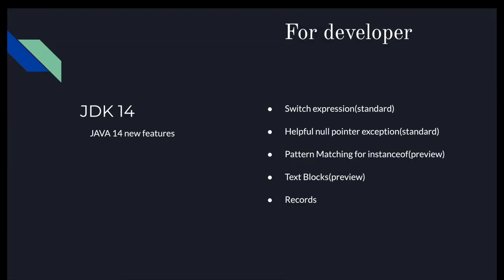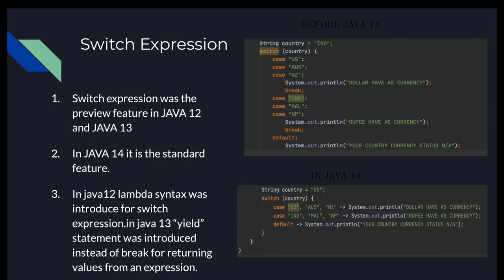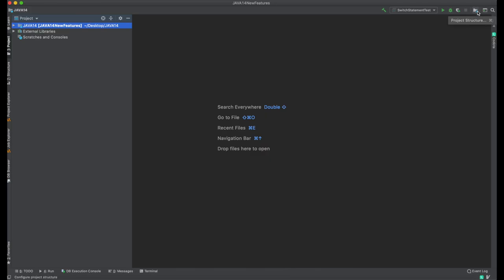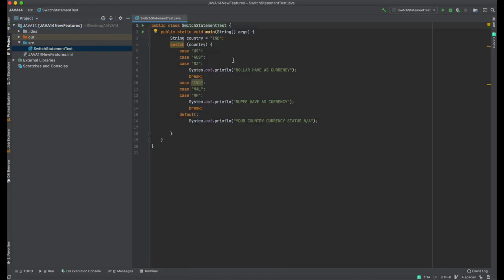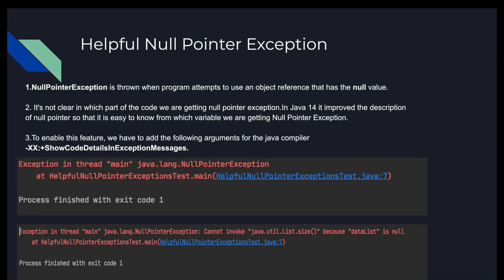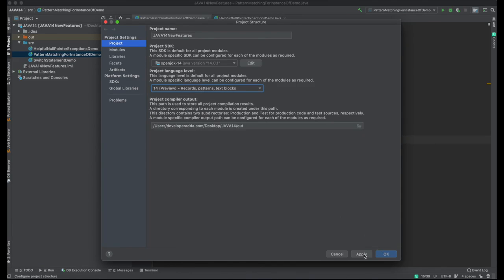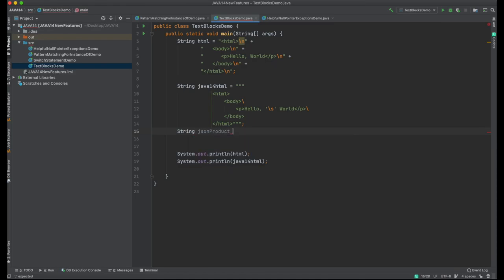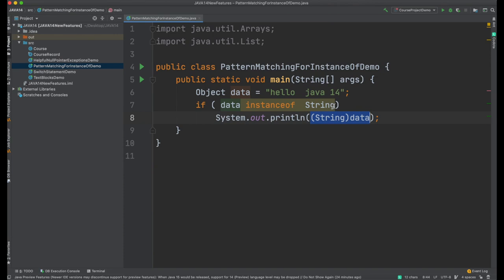1 Java 14 New Features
In this video, we will discuss about all the new  features of Java 14.
Here are few features below

* Switch Expressions (Standard) – JEP 361
* Pattern Matching for instanceof (Preview) – JEP 305
* Helpful NullPointerExceptions – JEP 358
* Records (Preview) – JEP 359
* Text Blocks (Second Preview) – JEP 368
* Packaging Tool (Incubator) – JEP 343
* NUMA-Aware Memory Allocation for G1 – JEP 345
* JFR Event Streaming – JEP 349
* Non-Volatile Mapped Byte Buffers – JEP 352
* ZGC on macOS – JEP 364
* ZGC on Windows – JEP 365
* Foreign-Memory Access API (Incubator) – JEP 370